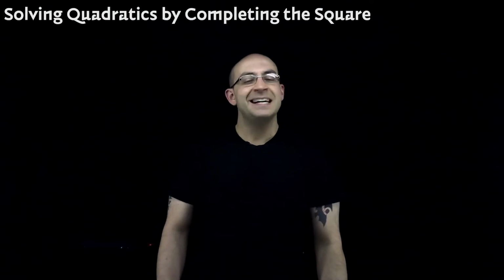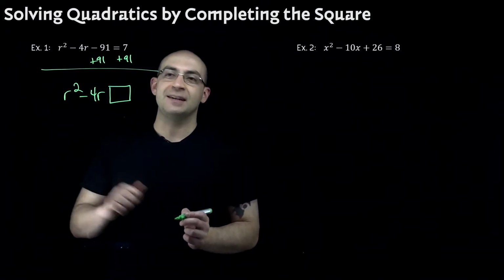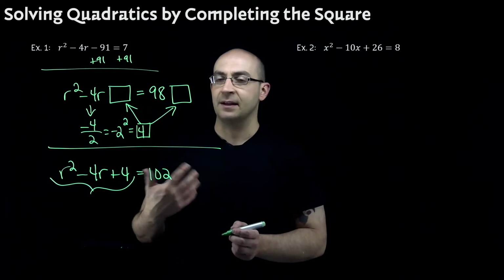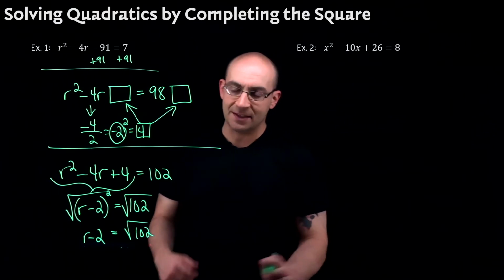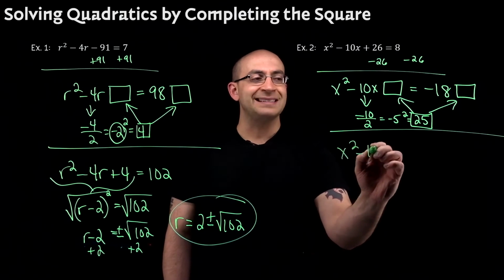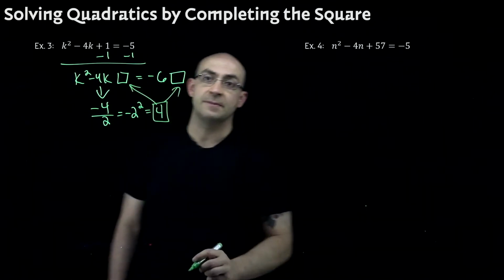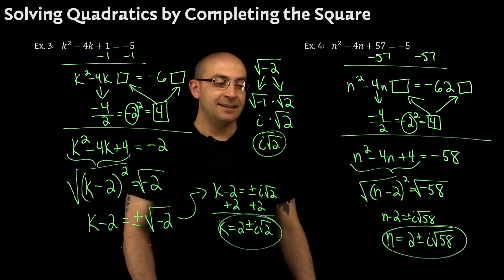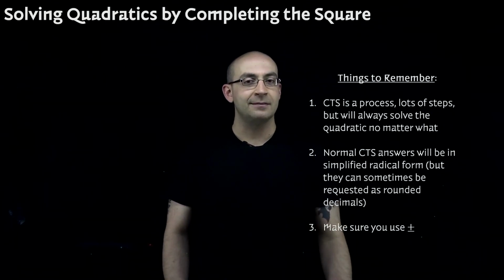Solving Quadratic Equations by Completing The Square